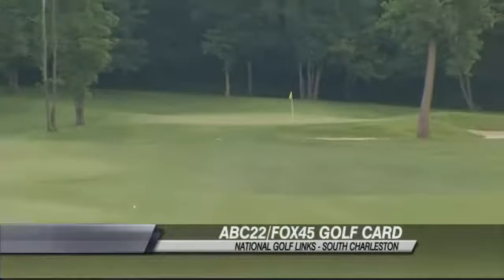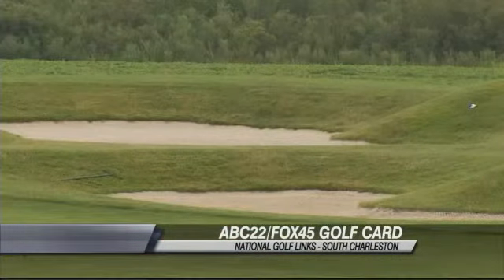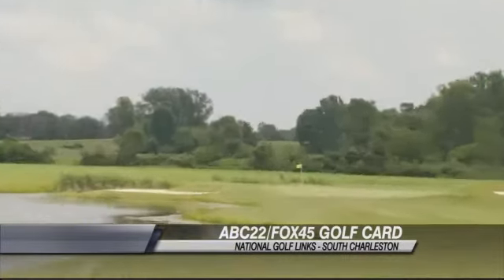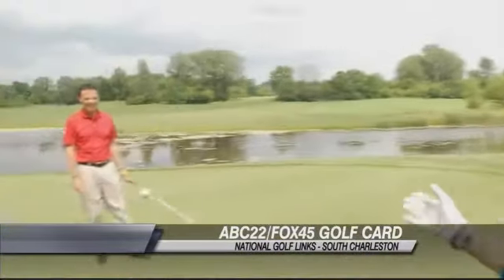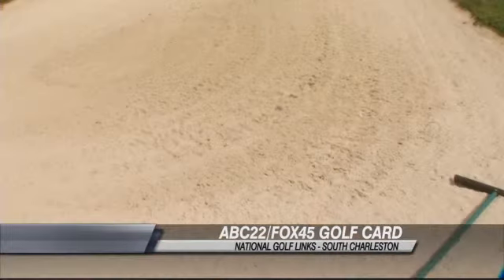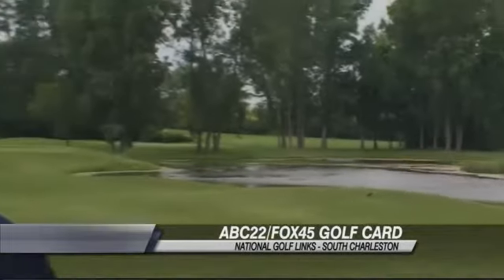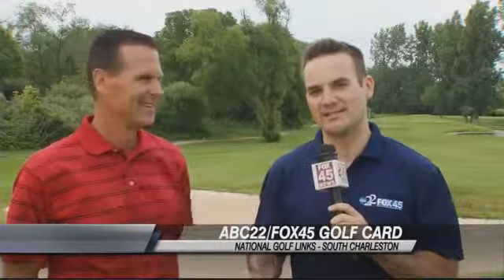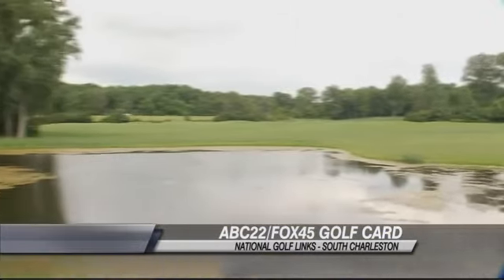Golf Card: National Golf Links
SOUTH CHARLESTON -- National Golf Links is one of six courses you can play by purchasing the ABC22/FOX45 Golf Card. It's a beautiful championship course designed by Jodi Kinney with over 7200 yards from the championship tees. The links style course provides a natural setting with rolling hills, creeks and ponds which gives this unique course a European feel. Our golfers refer to this course as a 'hidden jewel'.